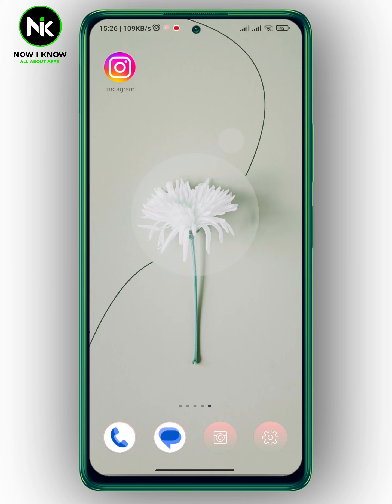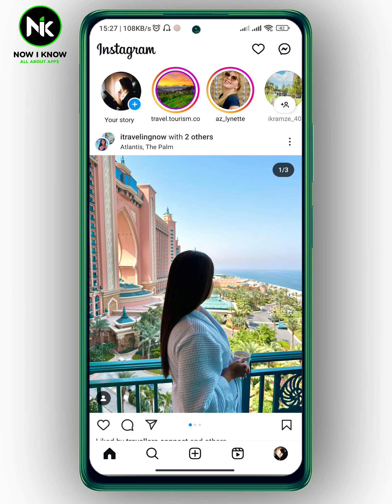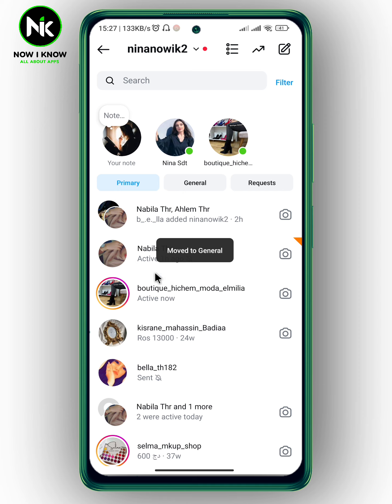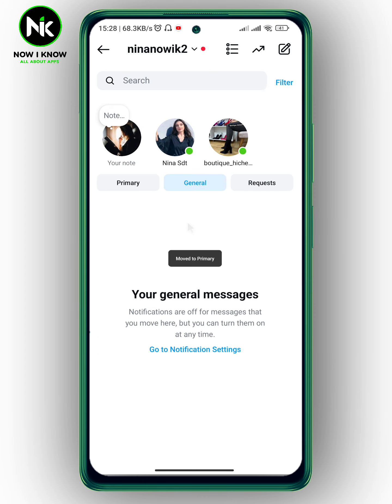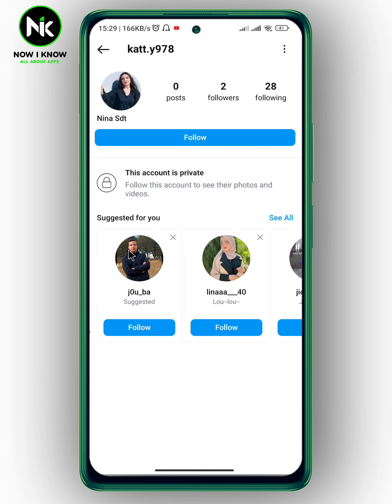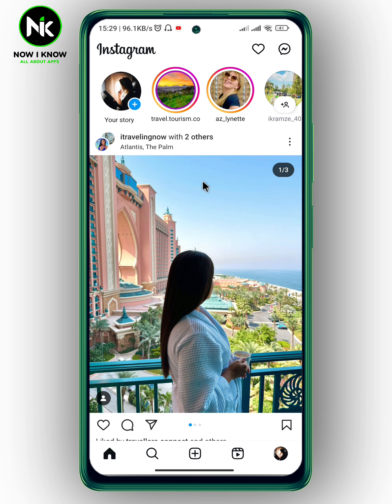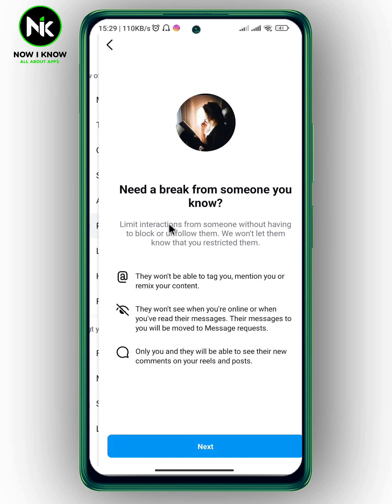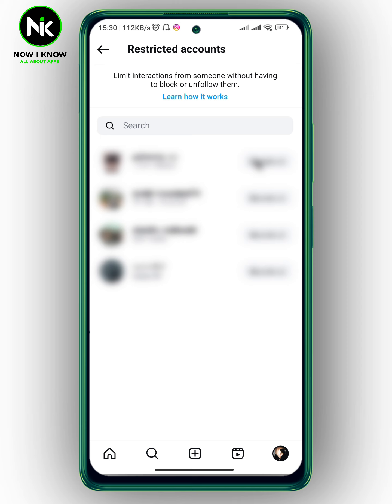How To Hide Instagram Chats Without Deleting Them 2024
How To hide Instagram Chats Without Deleting Them ? This is the most common question that most instagram users worldwide ask themselves. Although instagram has made it possible to hide Instagram Chats Without Deleting Them , most instagram users have difficulty finding this "How to hide Instagram Chats Without Deleting Them” feature, primarily because of its confusing interface. But we are here to answer these questions and assist you as best as possible.
Here is everything you need to know about how to hide Instagram Chats Without Deleting Them on the mobile app.(android or iphone).
00:00 Introduction
00:18 hide Chats without Deleting Them